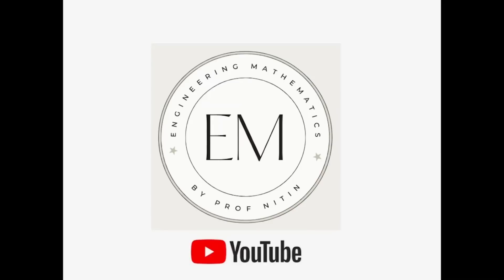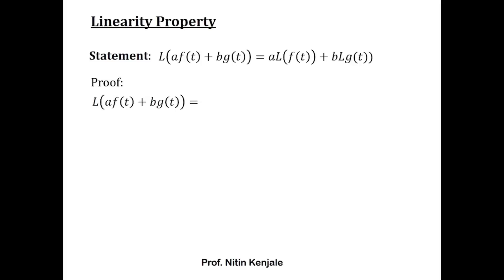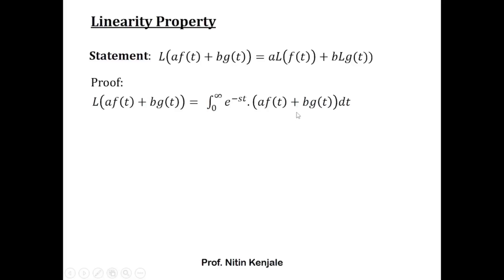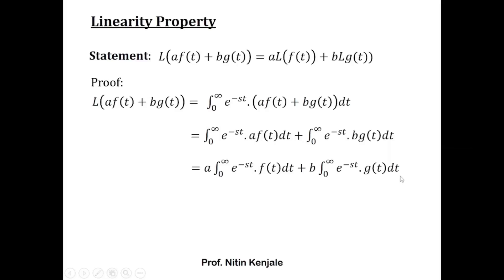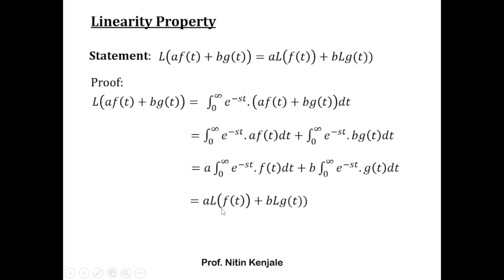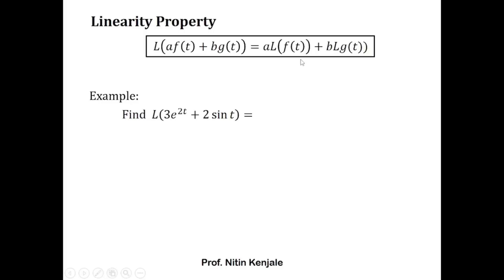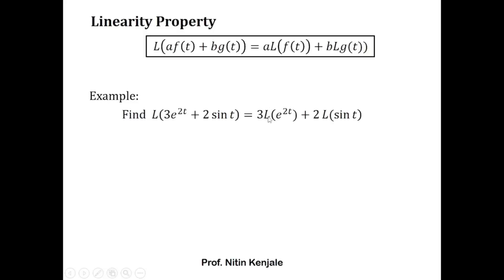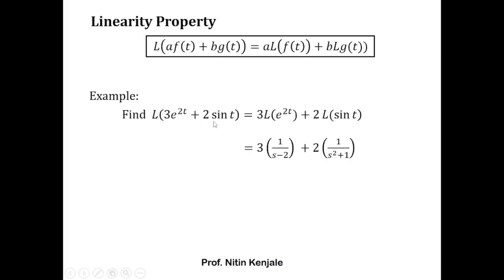Laplace Transform Linearity Property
By watching this video, students of Engineering Mathematics will able learn What is Linearity Property of Laplace transform? and How/Where to use it?
Suitable example of use of Linearity property is discussed in the video.